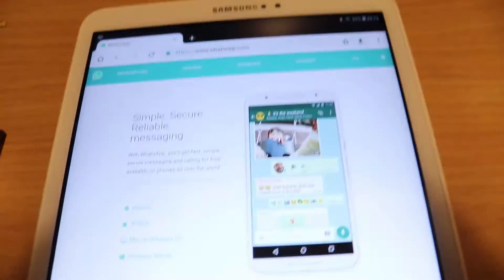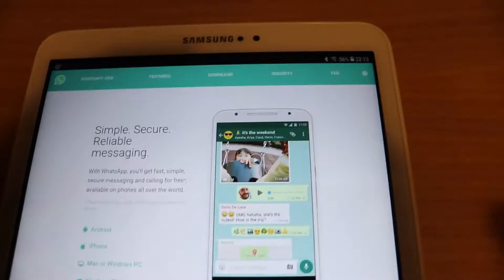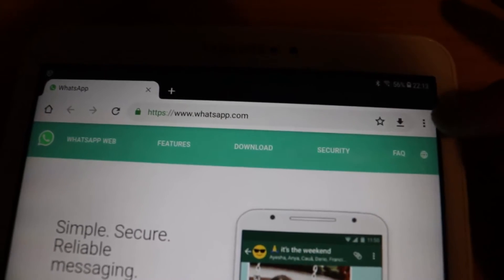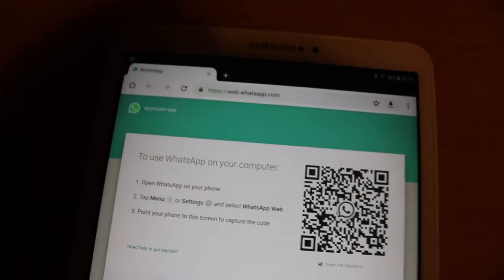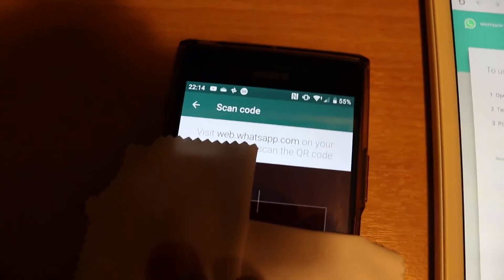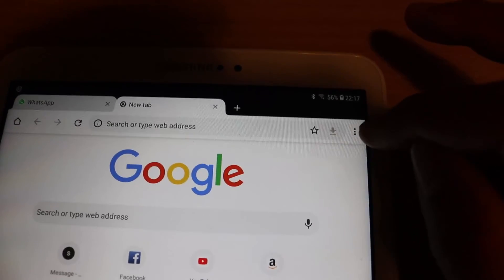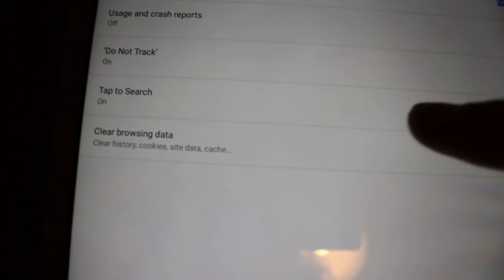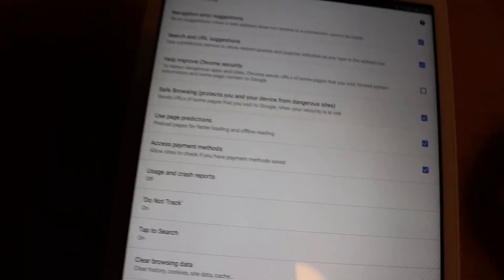How to use WhatsApp on your tablet as well as phone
I thought it'll be easy to use WhatsApp on a tablet while having it on your phone as well. But I was wrong, after installing the app on my tablet, it automatically removed my account from my phone. I think it's WhatsApp's policy not to allow to have it installed in more than 1 devices. After doing some research I would a way around it. The reason why is that I don't really like to use my phone when I'm at home.

I have put a lot of efforts in making this video! It does really help.